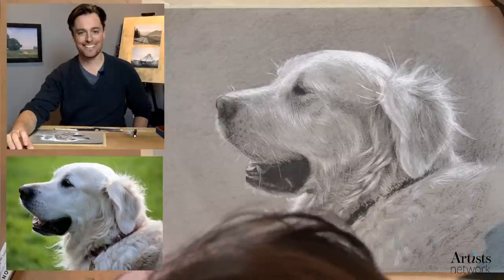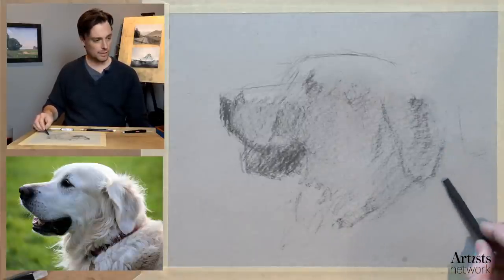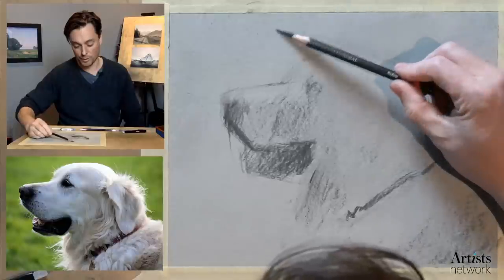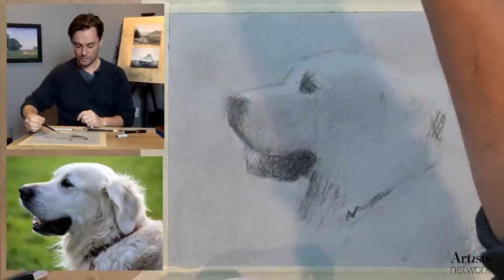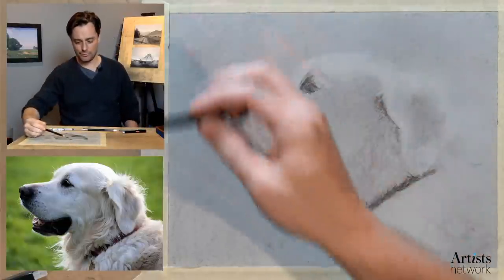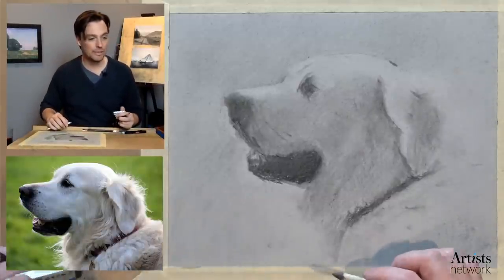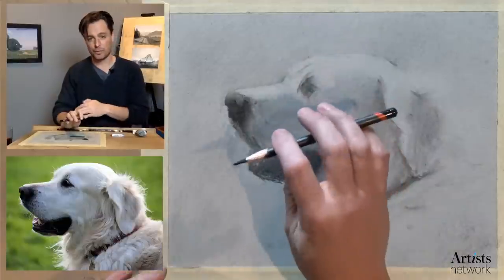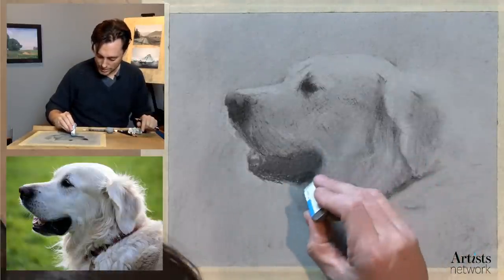'Sup Dog? | Pet Portrait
Learn pencil drawing techniques, develop your charcoal drawing skills, and boost your drawing skills by joining artists from around the world in Drawing Together, with Artists Network - Episode 72: 'Sup Dog? | Pet Portrait

Want to draw a pet portrait? Let's draw a dog! Follow along using this reference image

We want to see your drawings! Share your finished pieces and any tips with us on the episode pages at Artists Network

Today, I'm working with:
* Gray Toned Paper
* Charcoal Pencil
* Vine Charcoal
* White Charcoal
* Blending Stumps

In this session, we'll cover:
* Drawing and Sketching Dogs
*  Drawing and sketching pet portraits